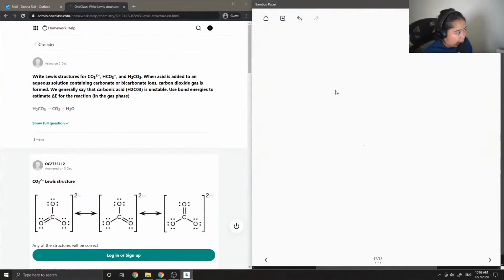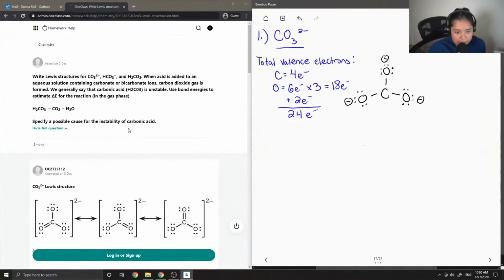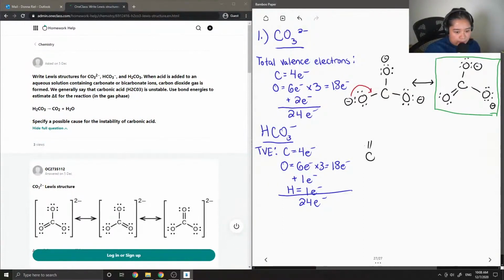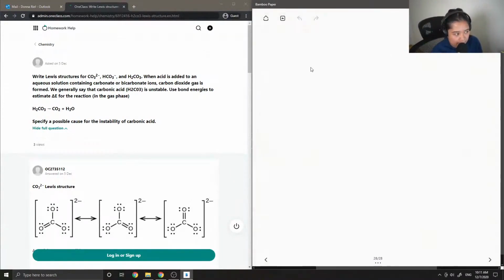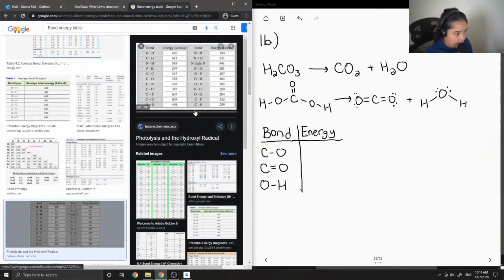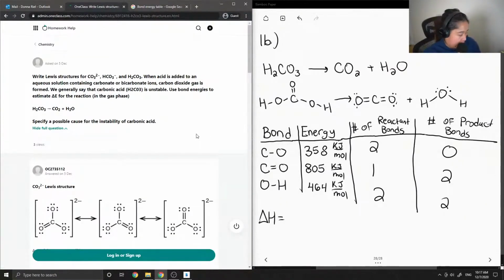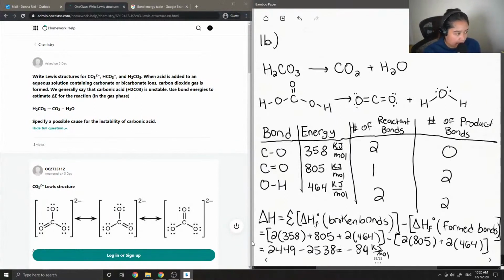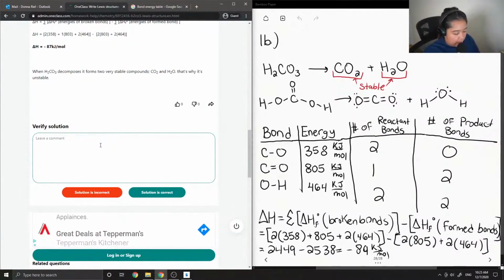Write Lewis structures for CO32−, HCO3−, and H2CO3 When acid is added to an aqueous solution contai